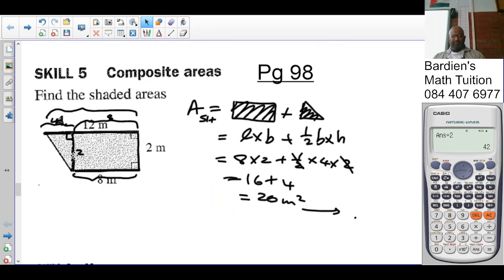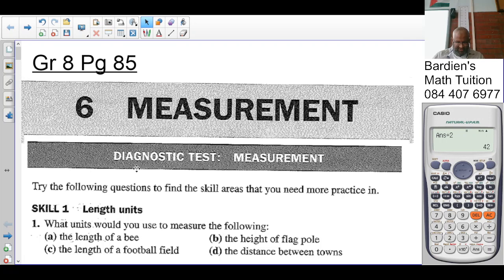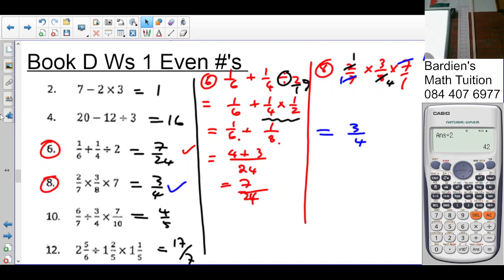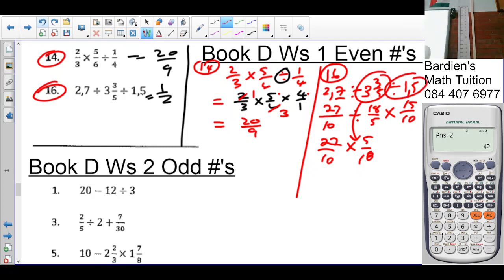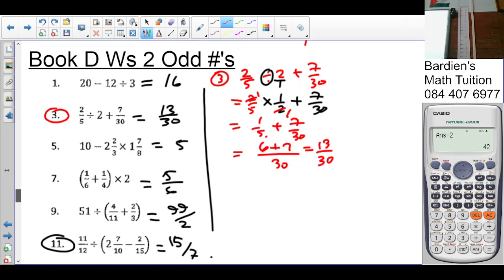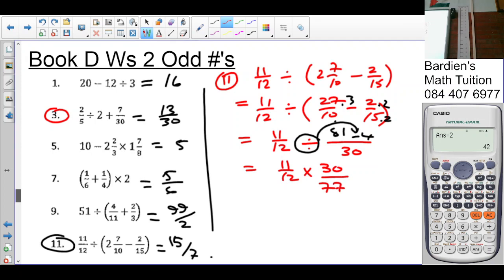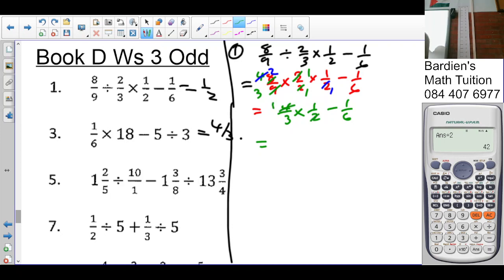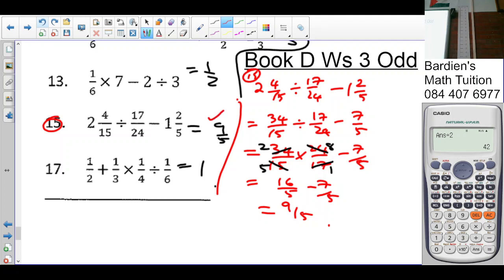Gr 8 Prep Ch6 L4 Skill X BodF D 1 E D 2 O D 3 O(Bodmas & Measurement)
Grade 8 Prep Ch6 Lesson 4
Skill X Measurement
BodF D 1 E D 2 O D 3 O Bodmas